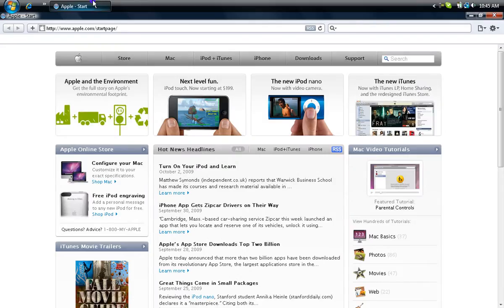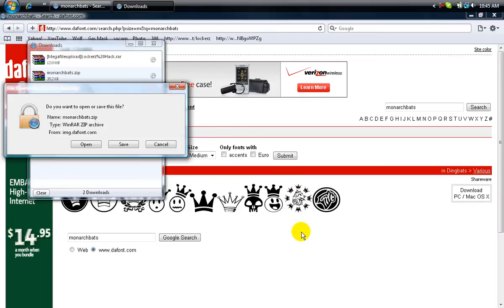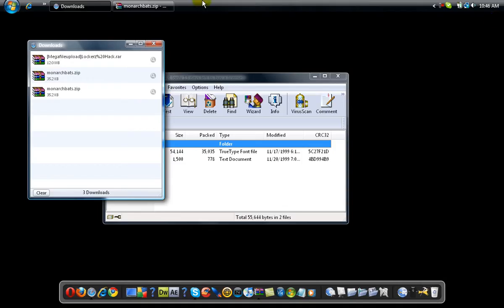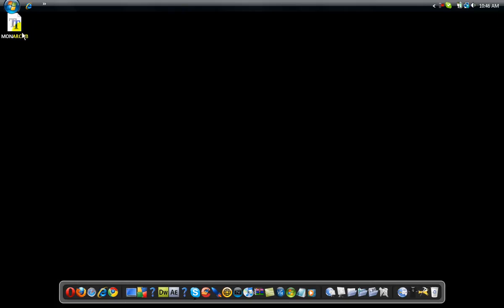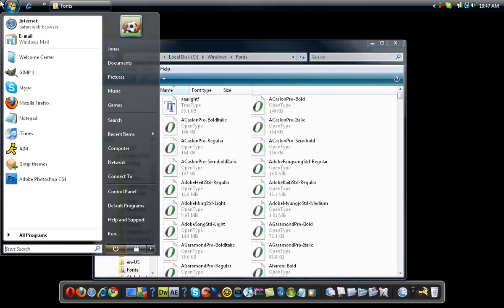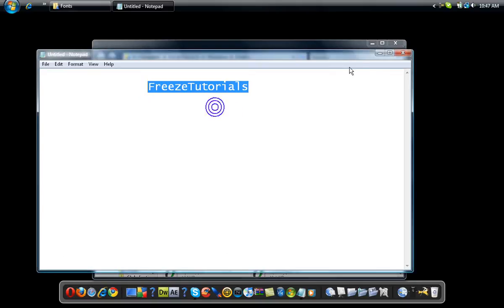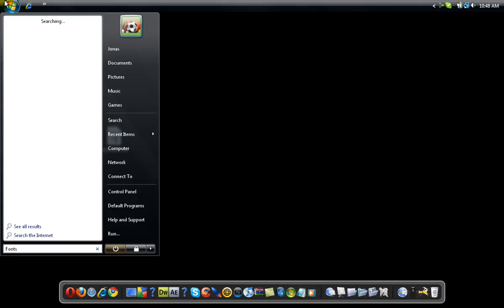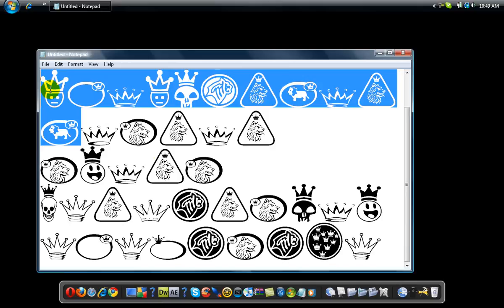How to install fonts on your compter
In this tutorial, I show you how to download and install fonts onto your PC. Enjoy!